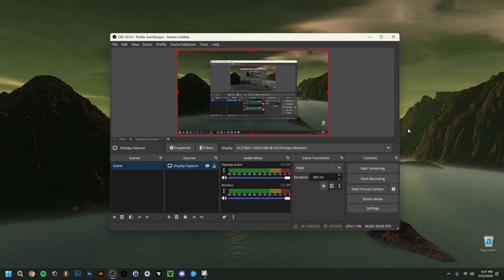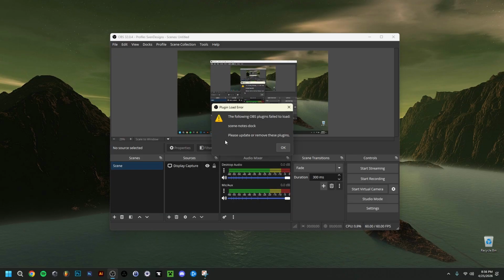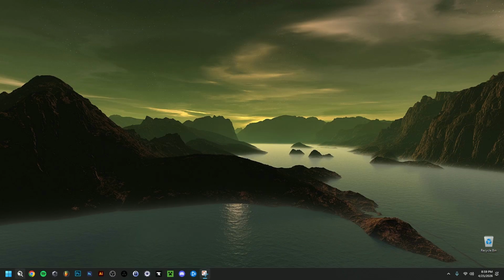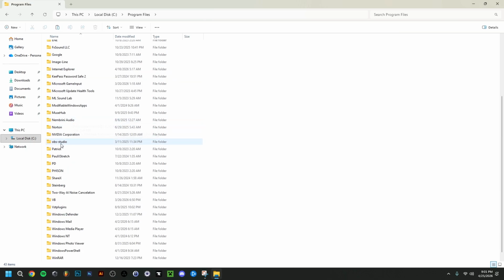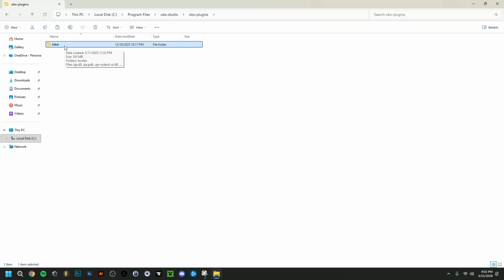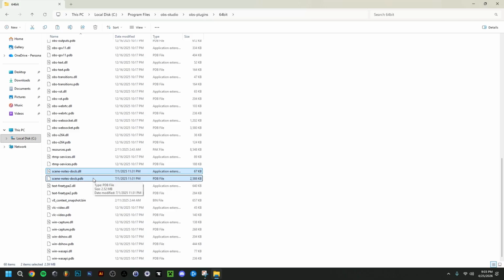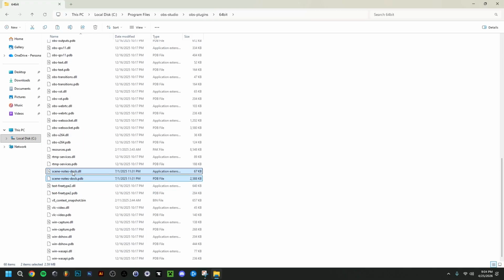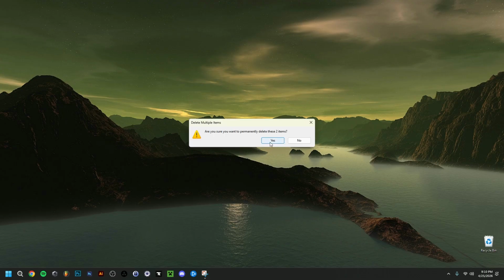How To UNINSTALL OBS Plugins 2026 (How To REMOVE OBS Plugins 2026)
▶Hey everyone and welcome back ! Today I'am showing you how to uninstall obs plugin 2026 ! So you could say how to get rid of obs plugins or how to delete obs plugins aswell. The OBS software is one of the best free recording softwares out there ! Also know for being able to download and install obs plugins. You might run into an error when you have a obs plugin that says "The following OBS plugins failed to load" and then the name of the obs studio plugins in question, or obs addons if you will. You can thus fix this by updating or removing the obs plugin ! And that is what I'am going over in this tutorial, how to uninstall a plugin in obs. I will use the Scene Notes Dock plugin as an exemple. There is a specific path to follow and you will see a obs plugin list where you can select the one(s) you want to delete ! In any case, I hope you enjoyed this video on how to remove obs plugin 2026 !

Chapters:
▶0:00 Intro
▶0:28 The Following OBS Plugins Failed To Load
▶1:08 How To Uninstall OBS Plugins
▶1:58 How To Remove OBS Plugins
▶3:30 Outro